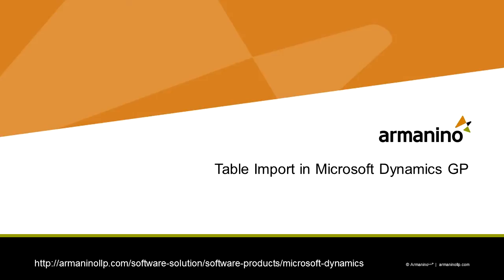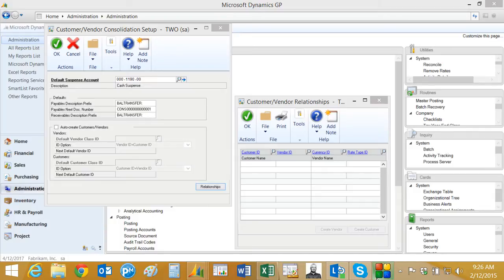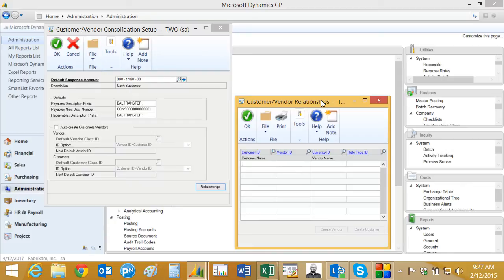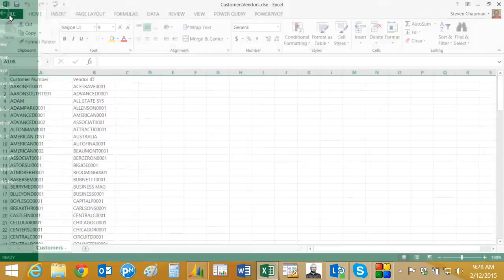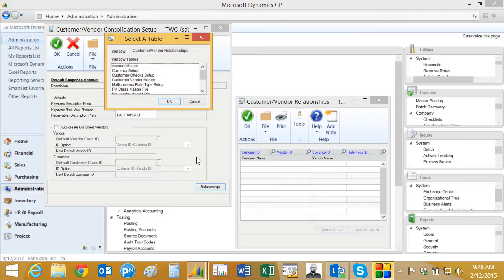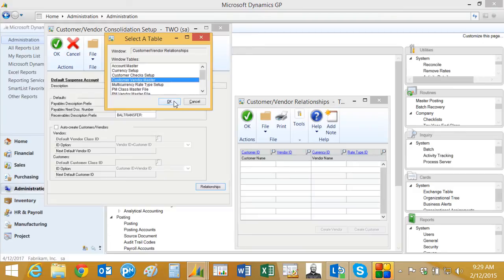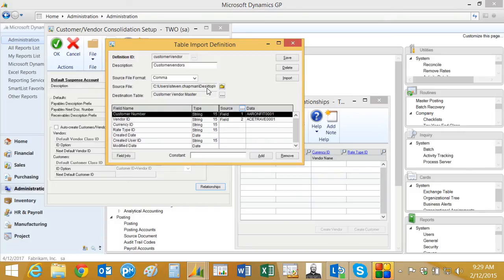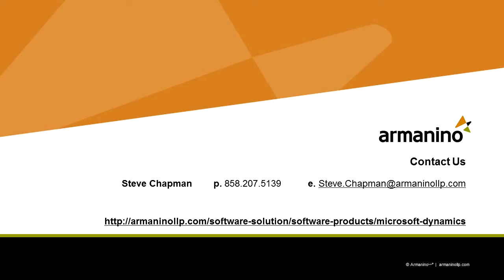Table Import in Dynamics GP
Table Import is a quick and easy way to import data into Dynamics GP. This functionality is included in the standard license. To get to the Table Import screen navigate from the GP screen: Tools - Integrate - Table Import.